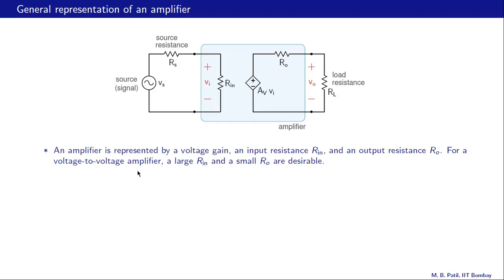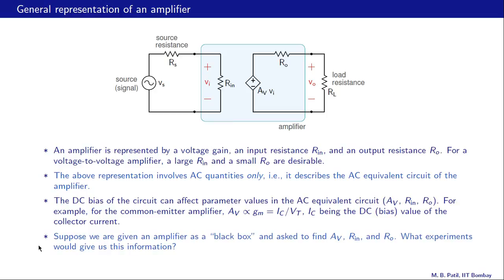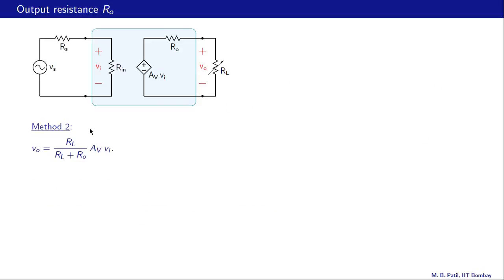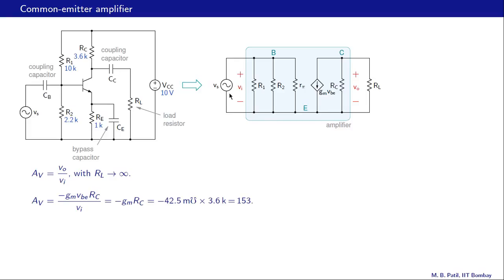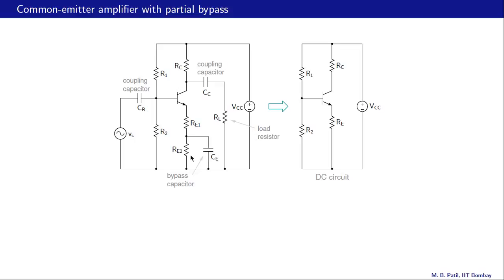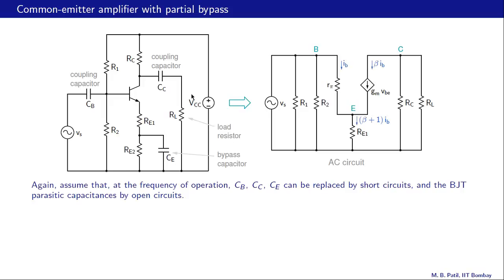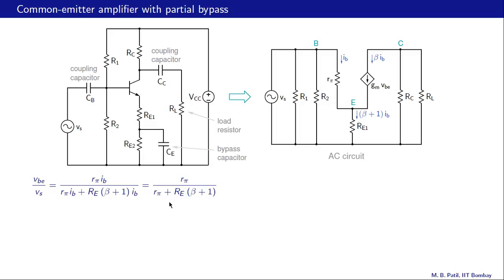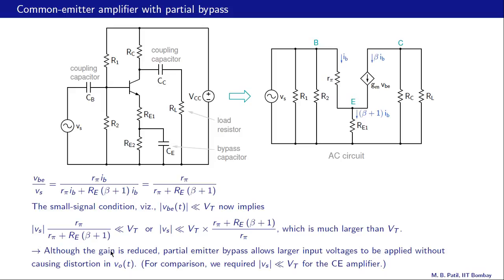BJT AMPLIFIER-7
To access the translated content:
1. The translated content of this course is available in regional languages.
 2. Regional language subtitles available for this course
 To watch the subtitles in regional languages:
 1. Click on the lecture under Course Details.
 2. Play the video.
 3. Now click on the Settings icon and a list of features will display
 4. From that select the option Subtitles/CC.
 5. Now select the Language from the available languages to read the subtitle in the regional language.